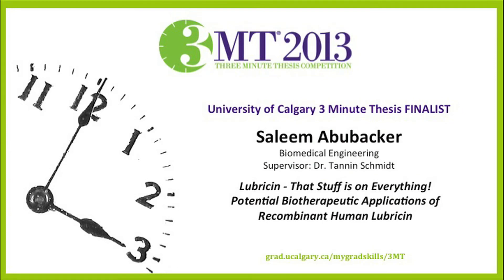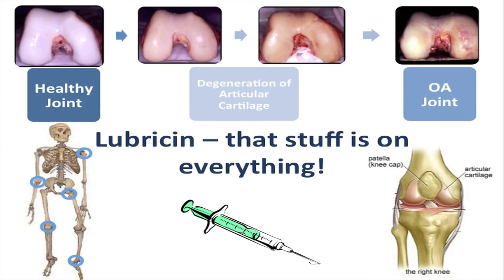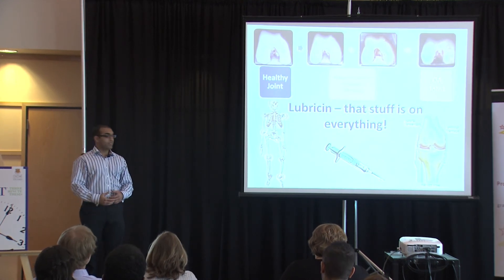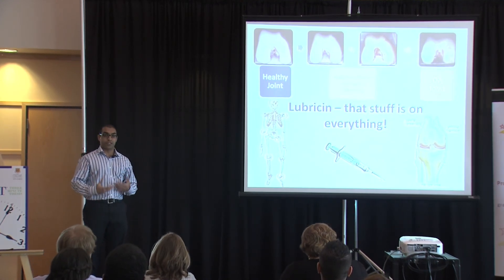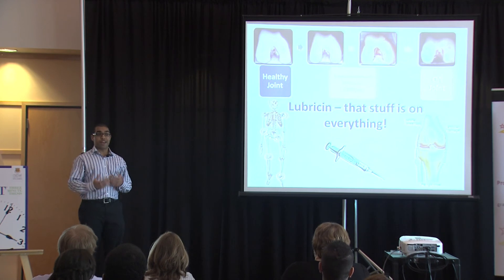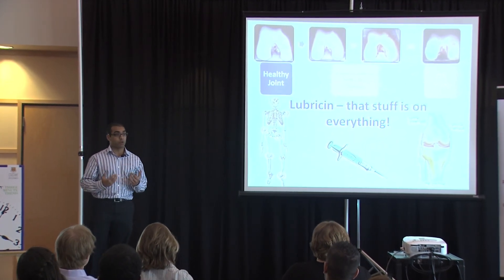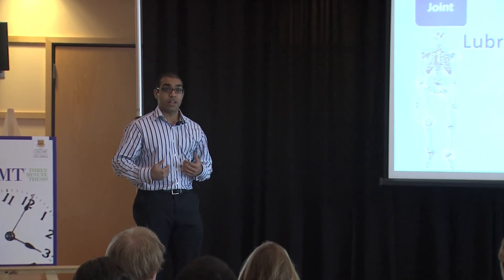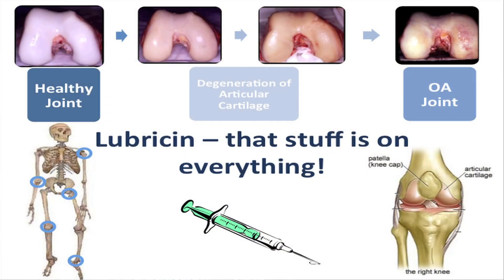University of Calgary Three Minute Thesis (3MT®) 2013 FINALIST -- Saleem Abubacker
2013 UofC3MT Finalist Saleem Abubacker from Biomedical Engineering presented "Lubricin - That Stuff is on Everything! Potential Biotherapeutic Applications of Recombinant Human Lubricin".